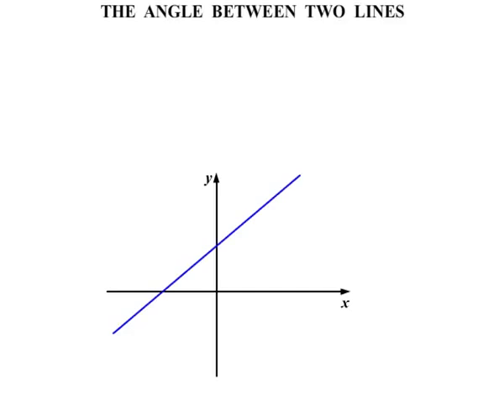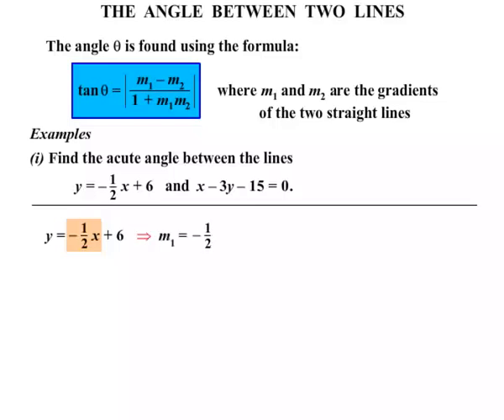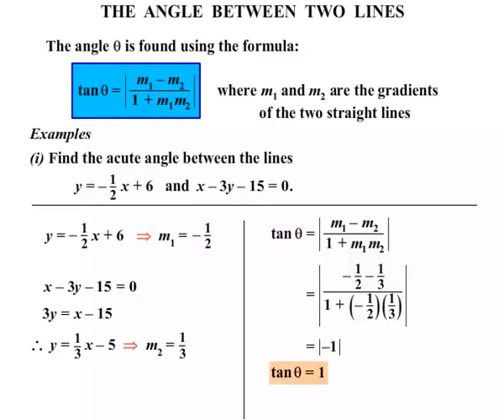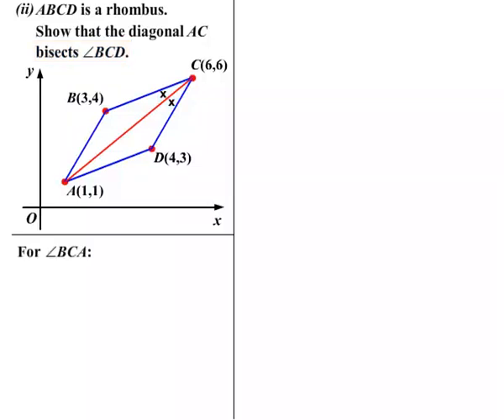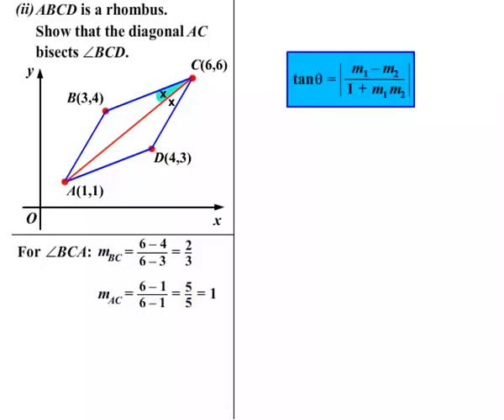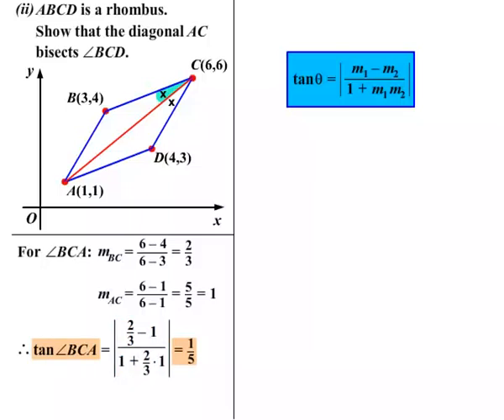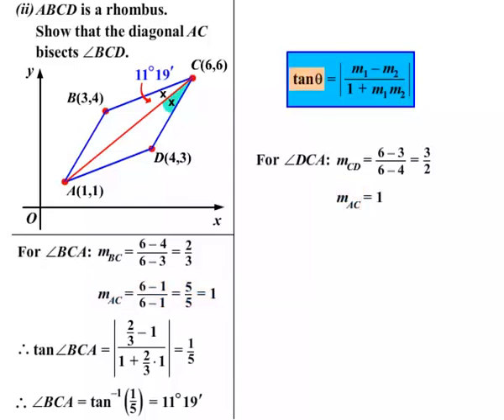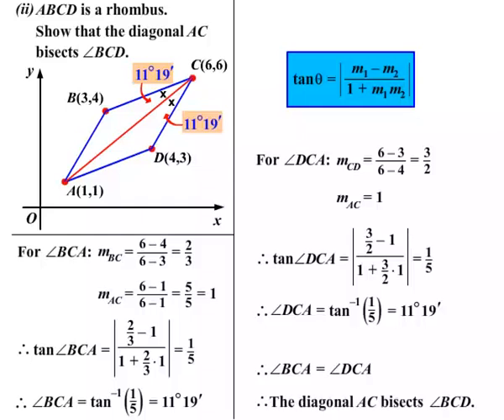Year 11 and 12 Extension - Angles Between Two Lines